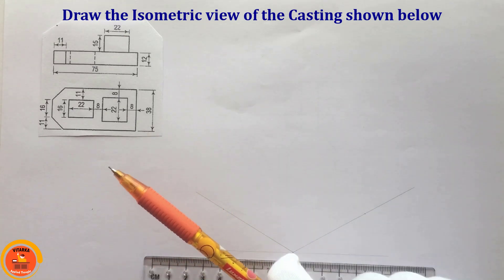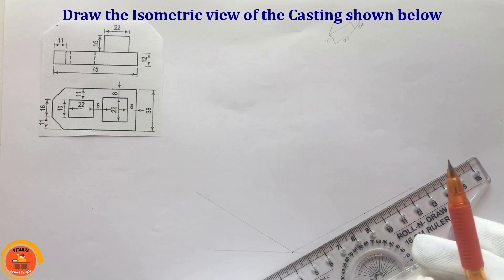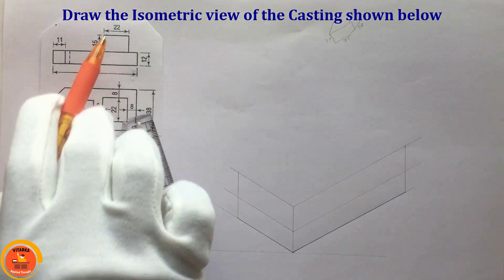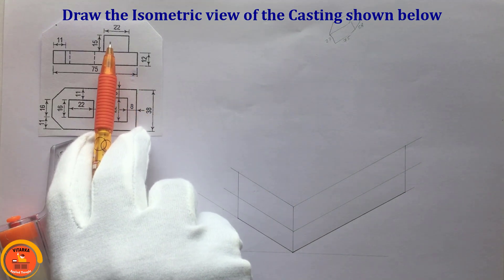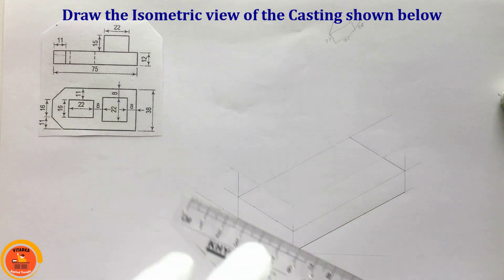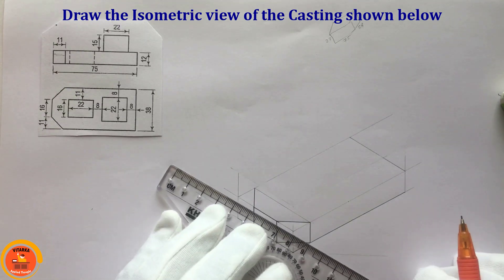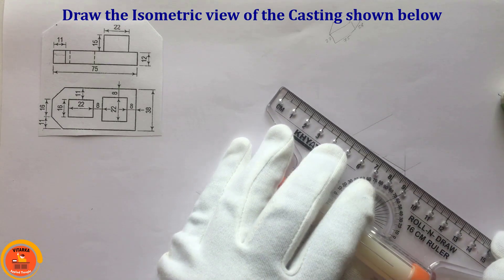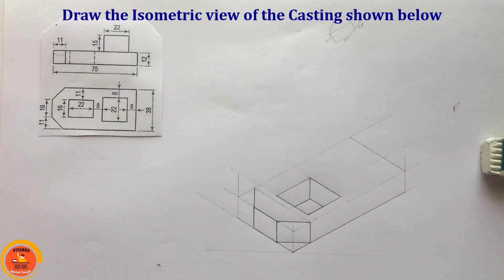Isometric view of the Casting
Step by step procedure of drawing the isometric view

Click on 🔔 icon when I upload the videos

📧 gmail - vitarkaprojects